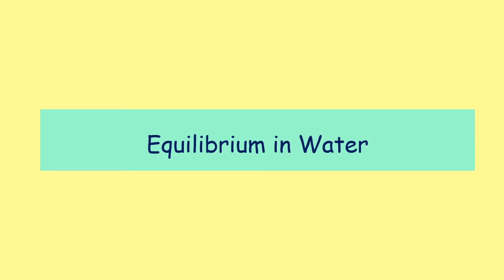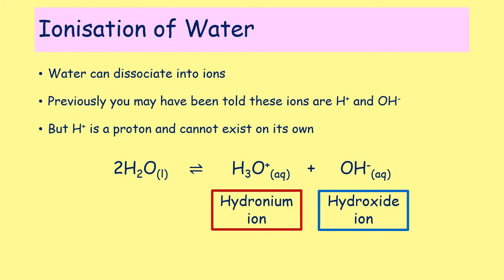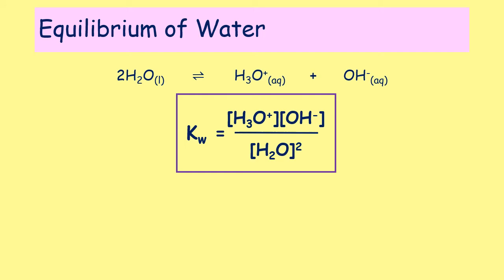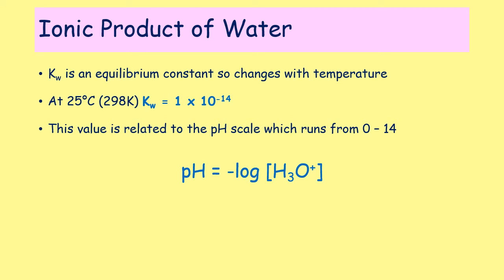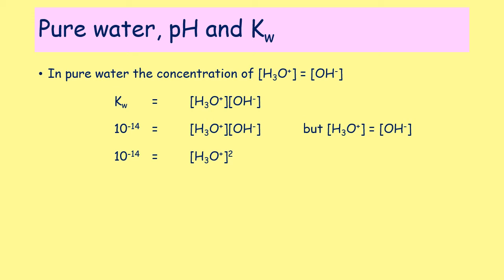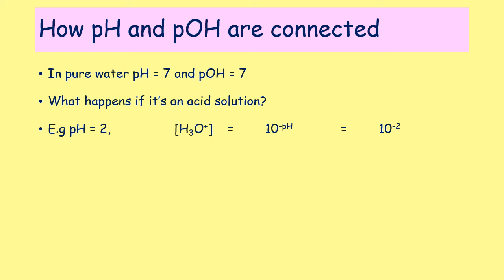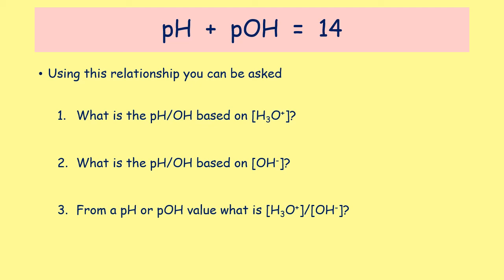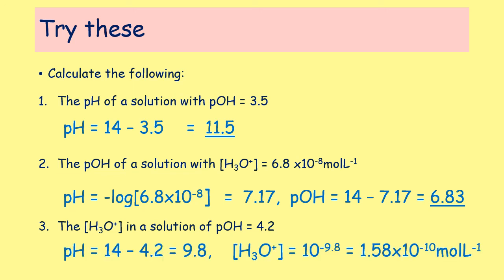PHYS03 Dissociation of Water - Kw, pH and pOH